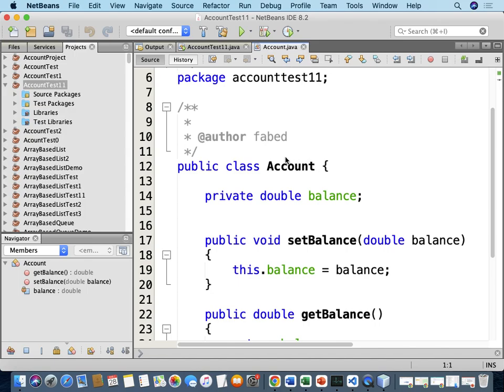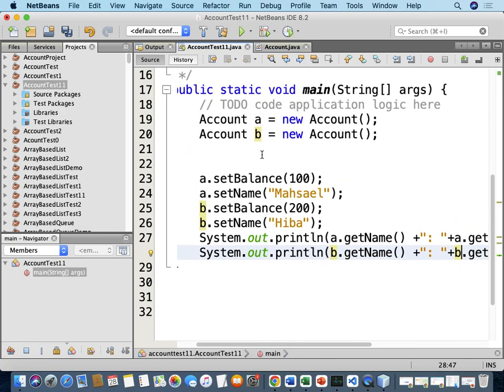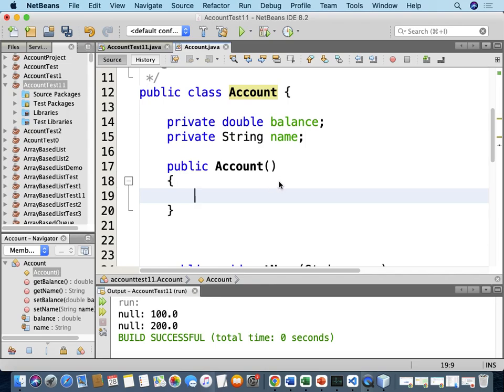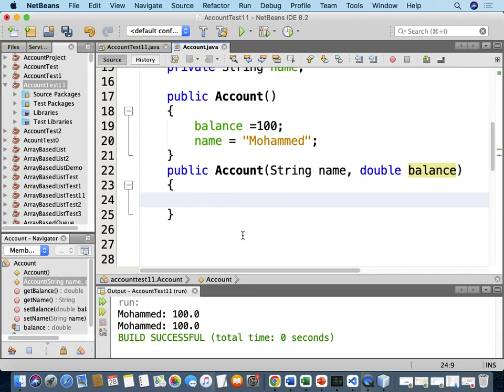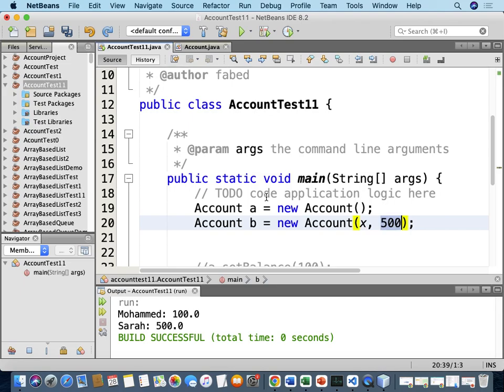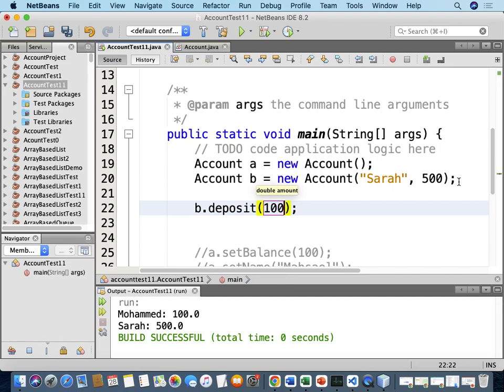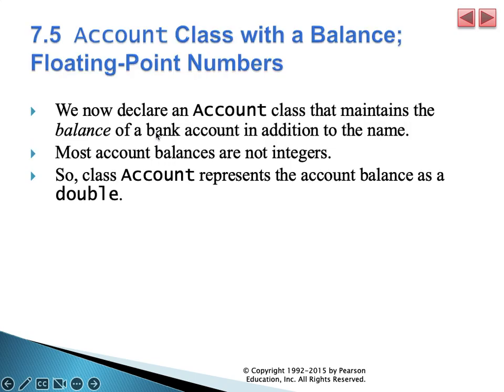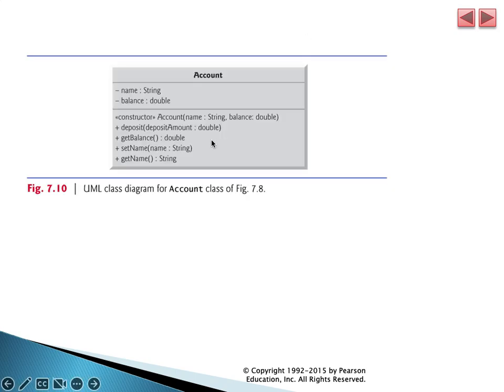Java 7_2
Classes
Constructors